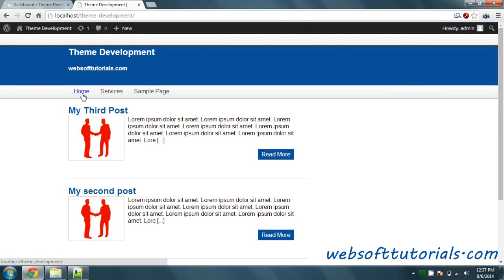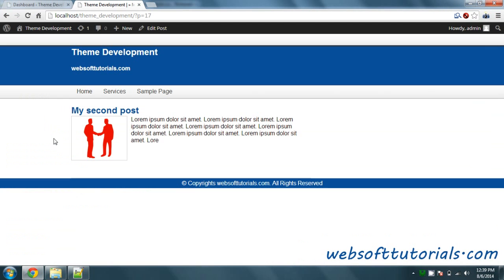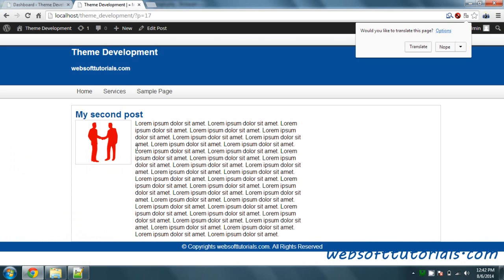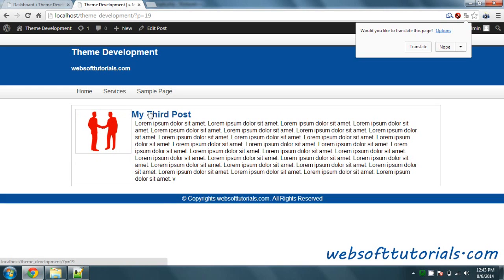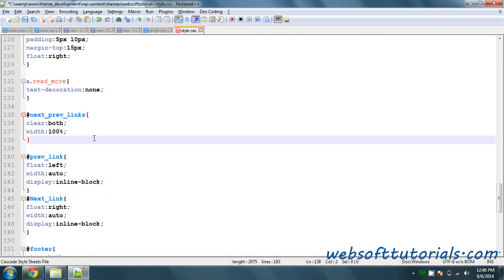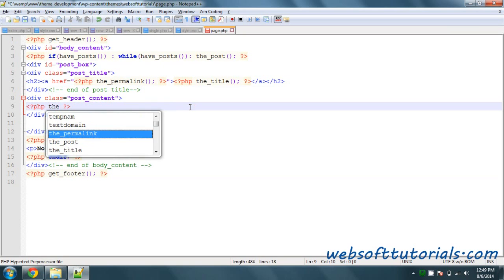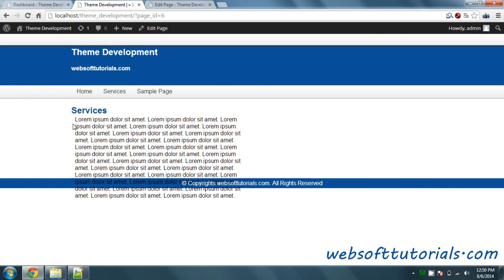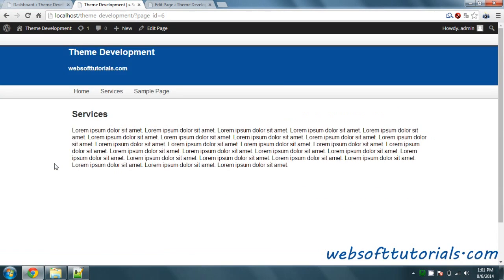How to create wordpress theme from scratch (Part 5)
In this tutorial I will how to setup page.php and single.php.